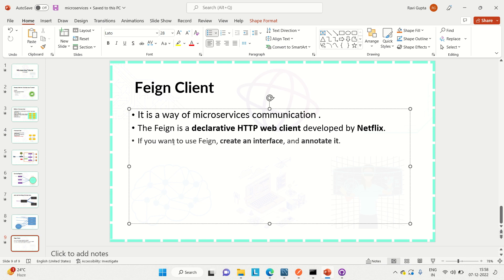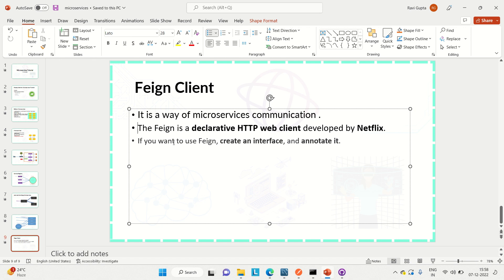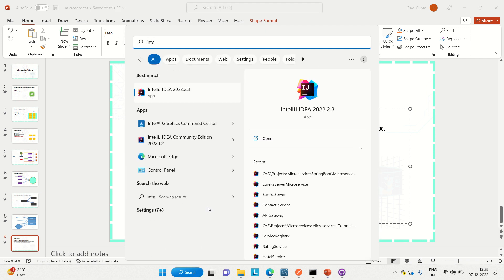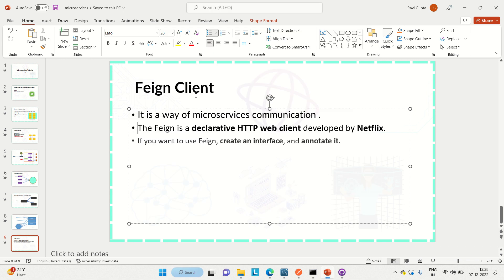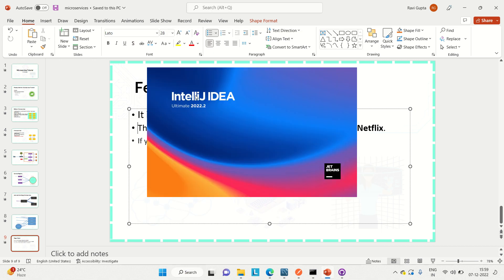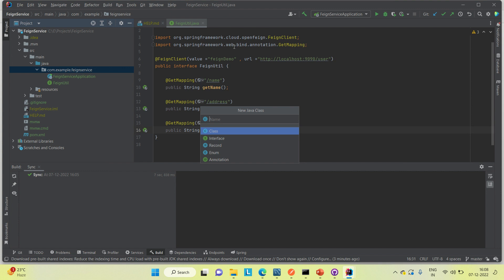Microservice Communications using Feign Client |Spring Boot | Microservices |Microservice Talking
Microservice Communications using Feign Client|@enggadda